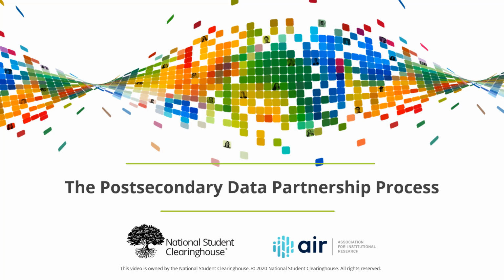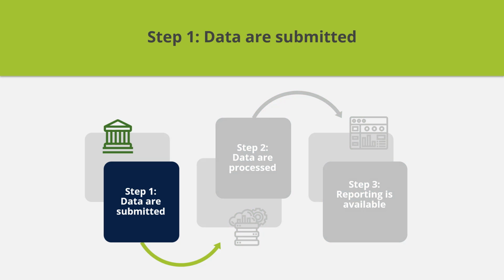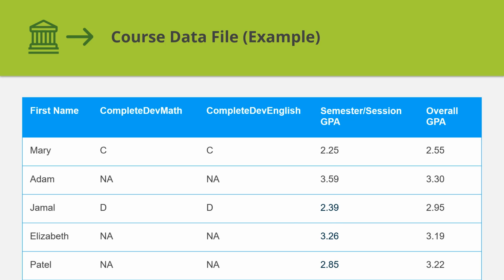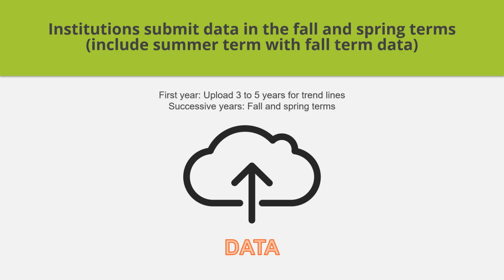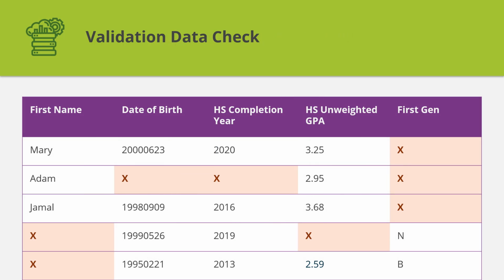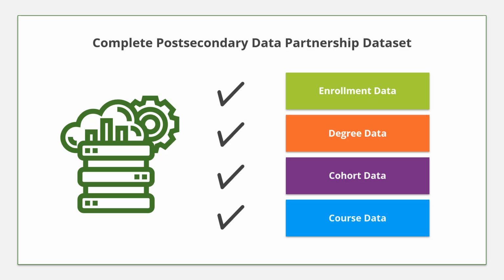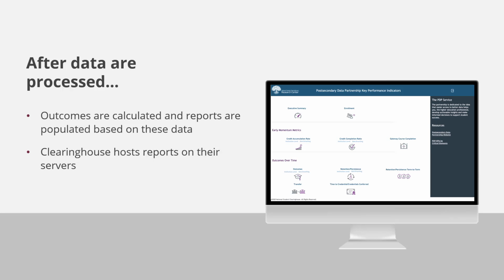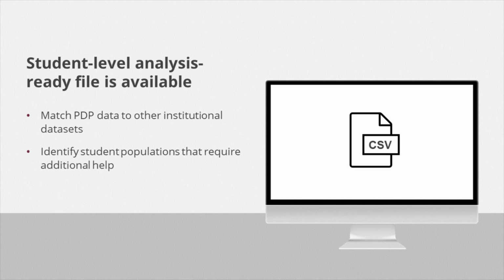The Postsecondary Data Partnership Process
Get a high level overview of the process behind the National Student Clearinghouse’s Postsecondary Data Partnership.